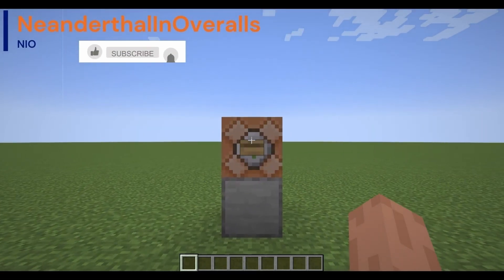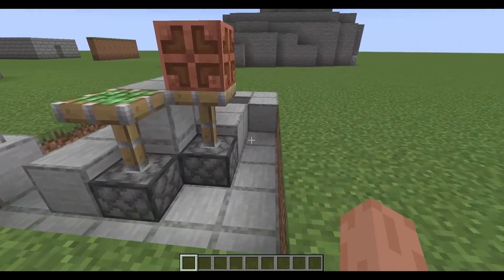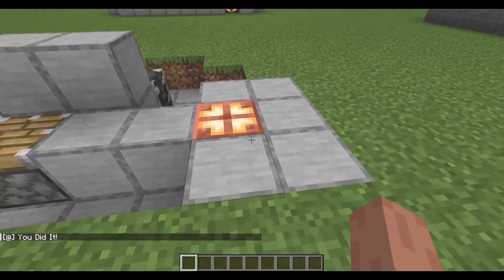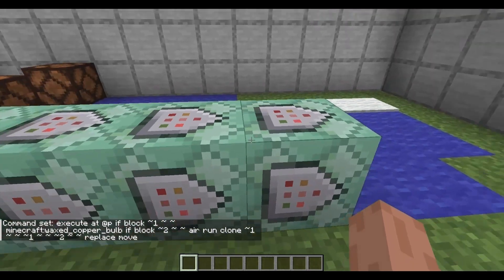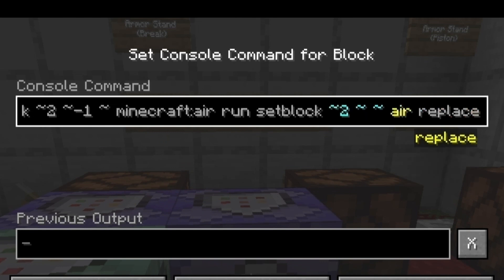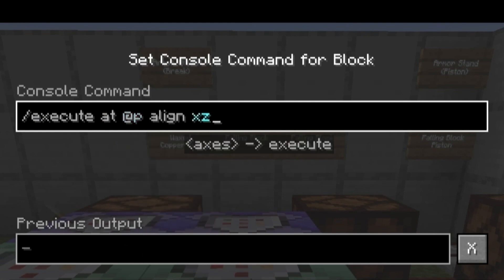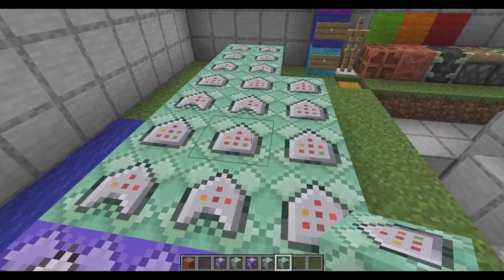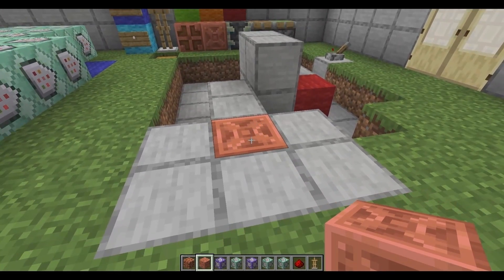Want To Make A Battery?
Featuring the new copper bulb, you can add more components to your moving blocks.